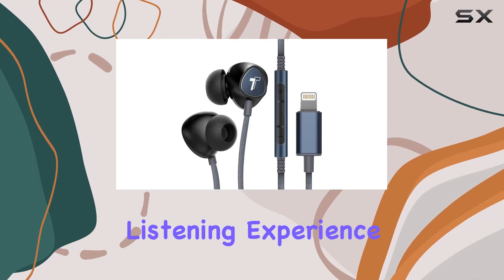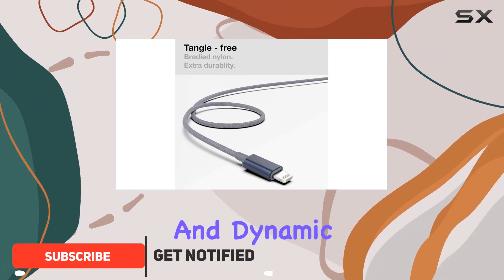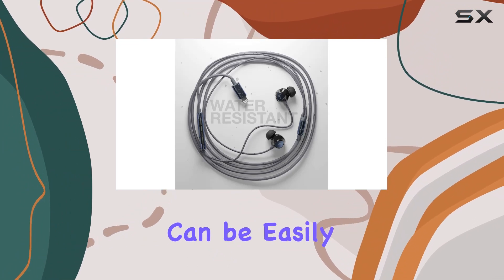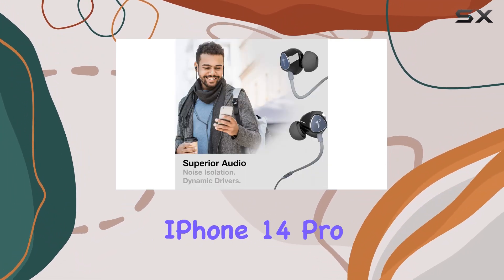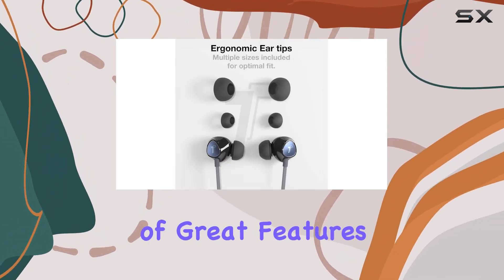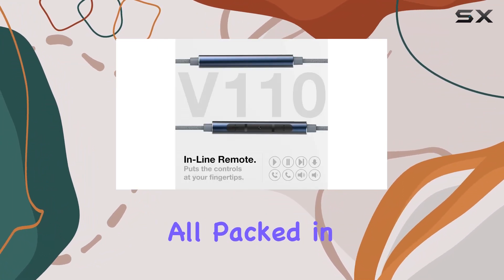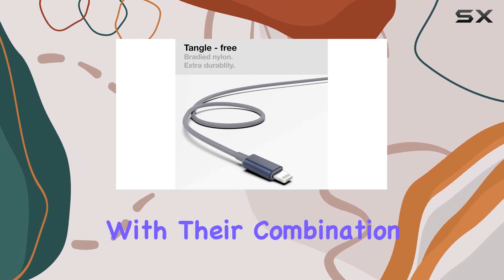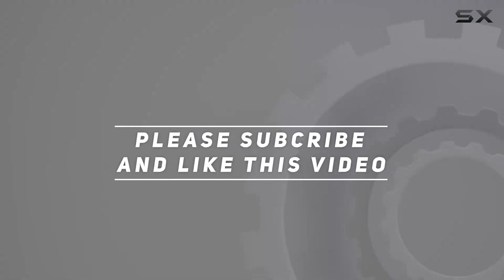Immersive Sound Upgrade! Thore iPhone Earphones Review - MFi Certified Lightning Earbuds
0:00 Intro
0:06 Review

Things that we mentioned in this video:
Thore iPhone Earphones (Apple : B082T2H62G